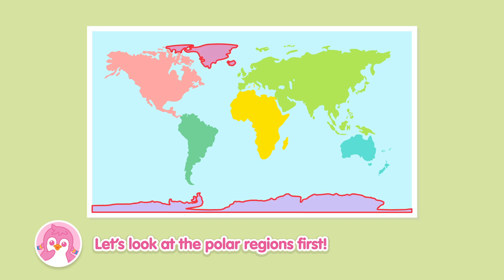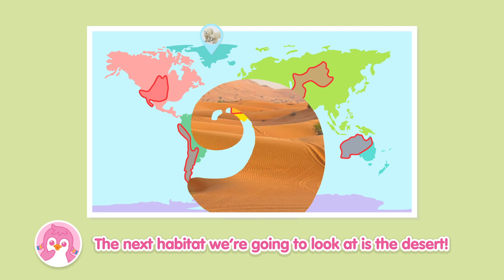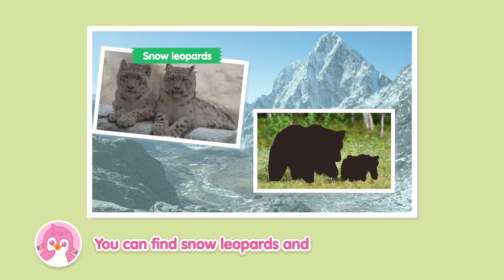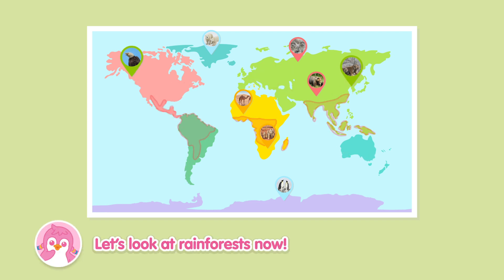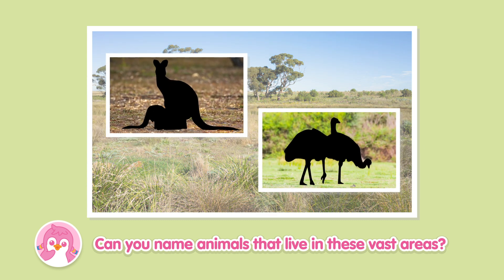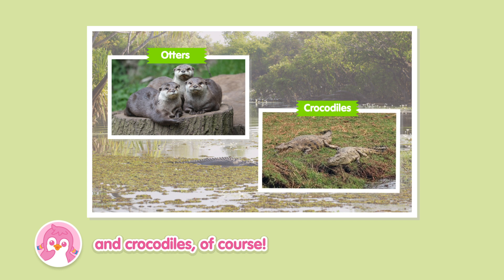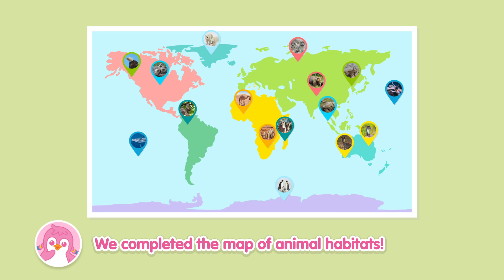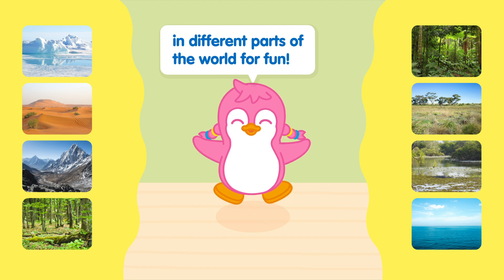[STEAM Lesson] Habitats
Animals live in many different habitats all over the world. Let’s learn about different habitats! See if you can name an animal for each habitat you see!

Key concepts:
-Arctic
-Antarctic
-mountains
-deserts
-temperate forests
-rainforests
-grasslands
-freshwater
-oceans

Be sure to follow Badanamu social media channels to find out when the next episode will go live!

💙About Badanamu💜
Badanamu started with an idea to change the world of early learning. Young children can learn and engage with ESL, phonics, and STEAM lessons through our educational songs and nursery rhymes.

We create high-quality, educational songs for you and your kids to enjoy together. Learn about animals, colors, numbers, and much more! It’s time to embark on a playful adventure full of love and discovery with the cute and adorable Badanamu friends.